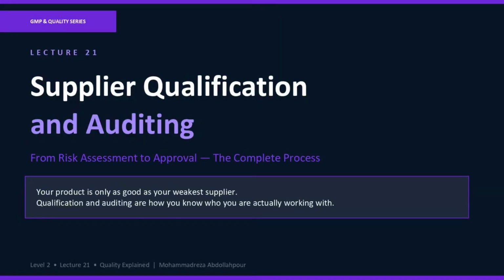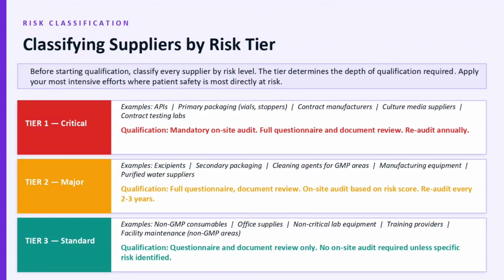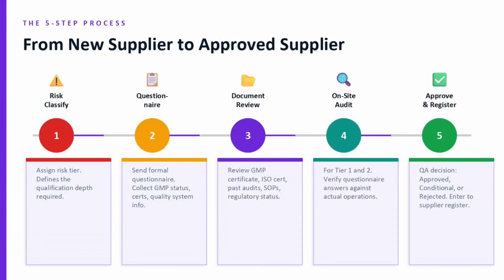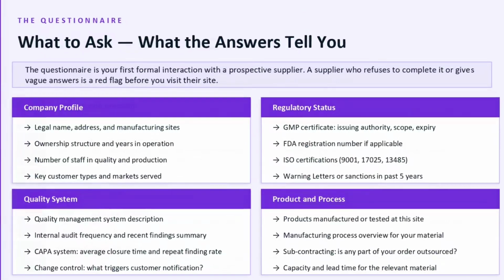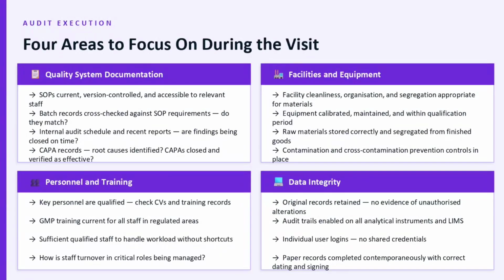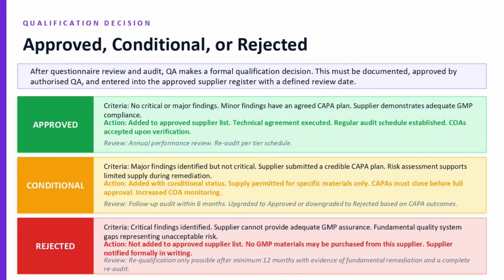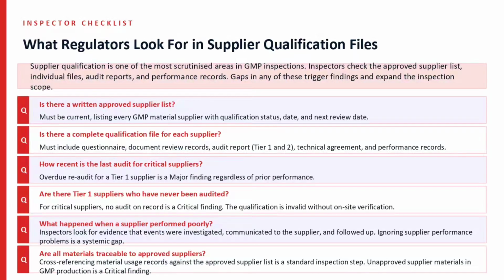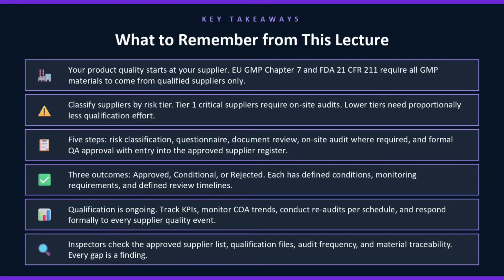Supplier Qualification Process in GMP | Complete Guide (Lecture 21)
In this lecture, we explore one of the most critical elements of every Pharmaceutical Quality Management System:

Supplier Qualification.

The quality of your product begins with the quality of your suppliers. Even with excellent manufacturing processes, poor supplier control can lead to product failures, regulatory findings, and patient safety risks.

In this lecture, you'll learn:

✅ What Supplier Qualification is

✅ Why supplier qualification is required in GMP

✅ Supplier Risk Assessment

✅ Supplier Selection & Initial Evaluation

✅ Supplier Questionnaires

✅ On-site Supplier Audits

✅ Quality Agreements

✅ Approved Supplier Lists (ASL)

✅ Supplier Performance Monitoring

✅ Requalification & Continuous Monitoring

✅ Common GMP inspection findings

✅ FDA & EU GMP expectations

Perfect For:
QA Professionals
QC Analysts
Supplier Quality Engineers
Procurement Teams
GMP Beginners
Pharmaceutical Manufacturing Professionals

Understanding supplier qualification is essential for:

✔ GMP Compliance

✔ Supplier Quality Management

✔ Risk Management

✔ FDA & EMA Inspections

✔ Pharmaceutical Quality Systems

✔ Continuous Improvement

📌 Next Lecture:
GMP Documentation – Good Documentation Practices (GDP)